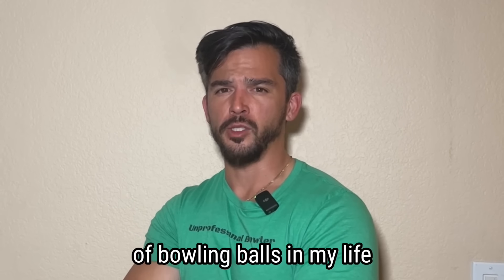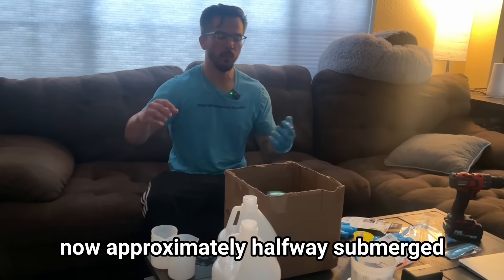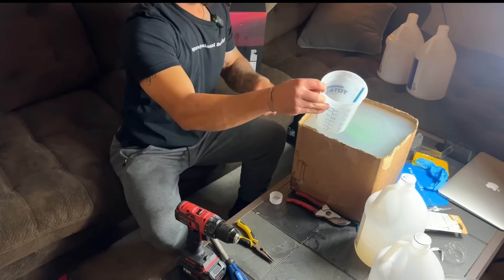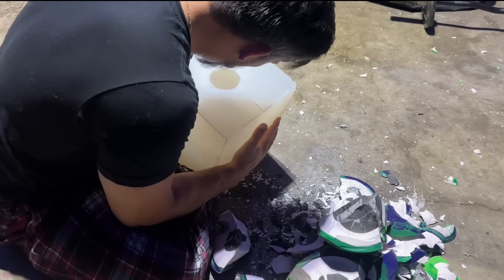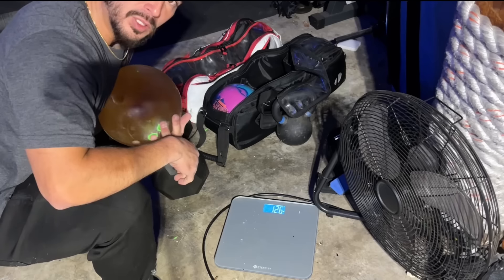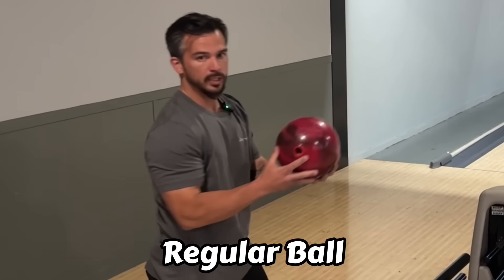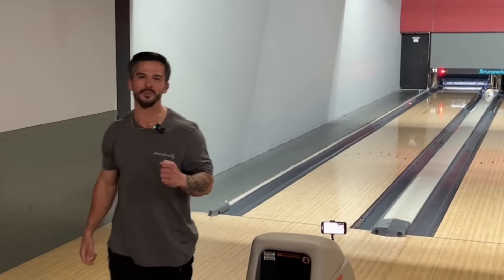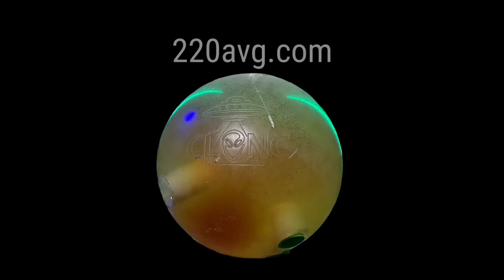I bowled with a HOME-MADE Bowling Ball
We are making OUR OWN BOWLING BALL in this one.

Become A 220 Average YouTube member!

@220avg (bowling)
@_mikegonzales (personal)